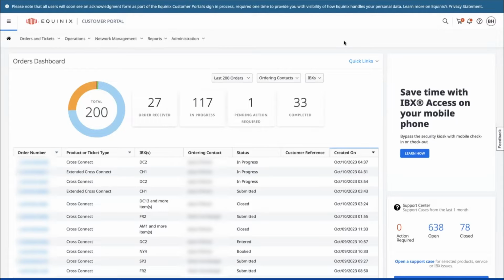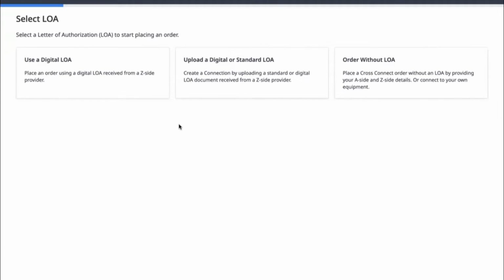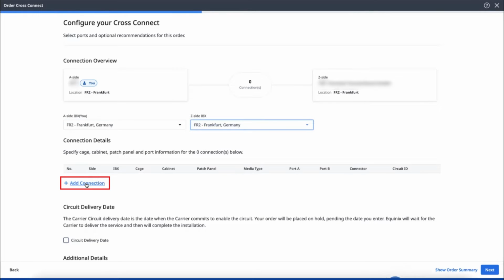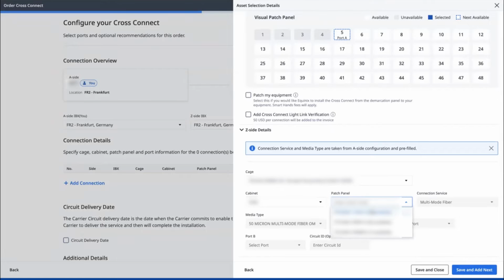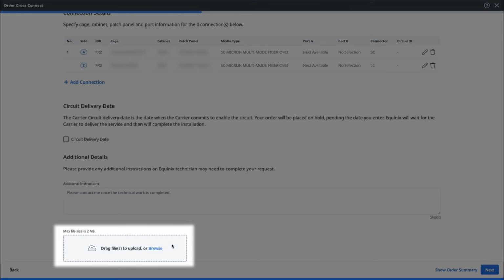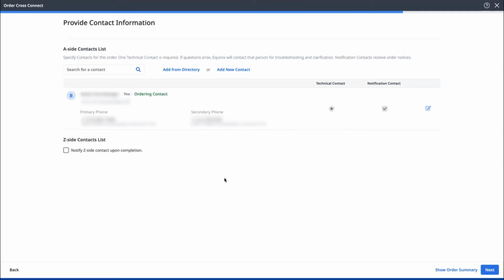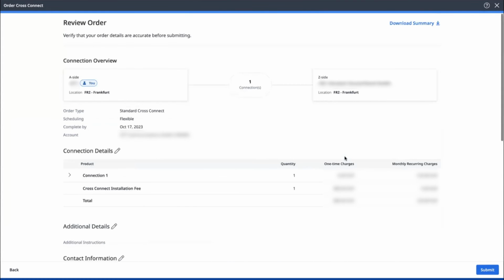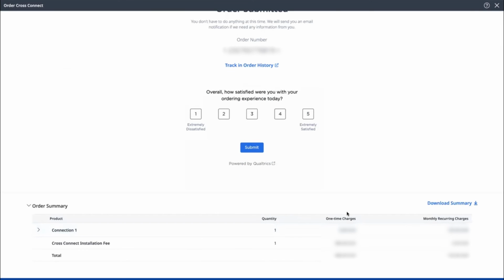How to Order a Cross Connect Without an LOA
In this video, you'll learn how to order a Cross Connect without using an LOA. The new ordering experience features an optimized and precise ordering view. We'll highlight the updated design as we walk through the ordering process. This step-by-step demo covers A-side and Z-side configuration, Scheduling, Order Review and Submission.

Head to the Equinix Customer Portal to create your next Cross Connect

Chapters

00:00 - Intro
00:03 - Title
00:08 - Highlighting the new ordering experience
00:33 - Navigate to the Unified Cross Connect view
00:53 - The new "Cross Connect with Digital LOA" tile
01:01 - Choose from 3 ordering options
01:13 - Select your Z-side provider
01:27 - Configure your Cross Connect
02:50 - Schedule your order
03:17 - Enter contact information
03:28 - Review and submit your order